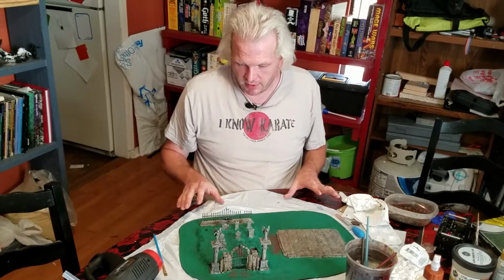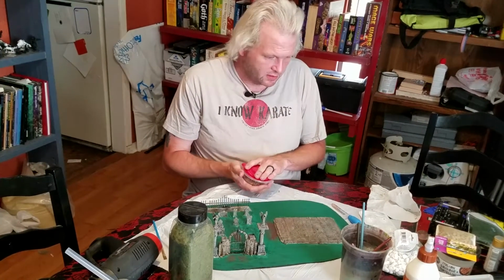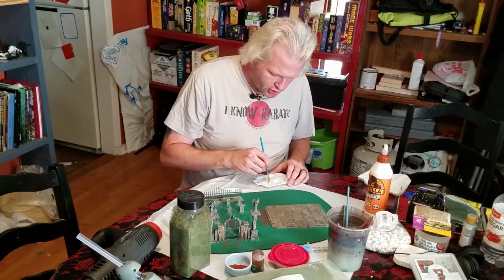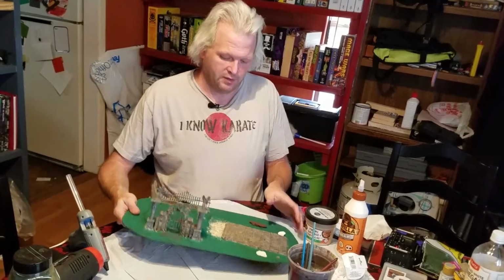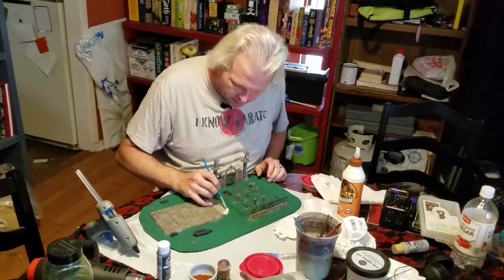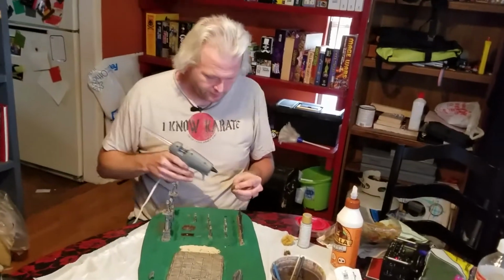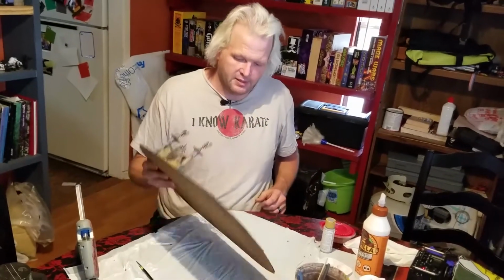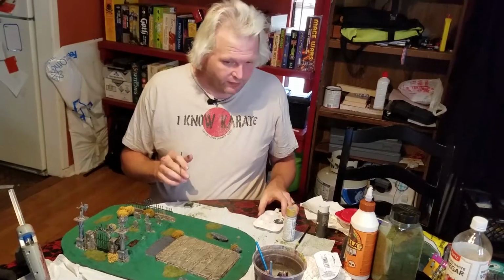Graveyard Terrain Tutorial Part Three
This is the conclusion of the Graveyard Terrain Tutorial